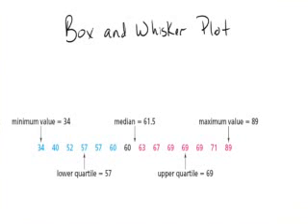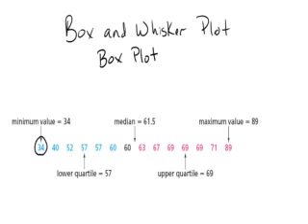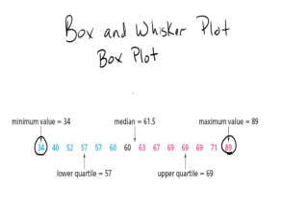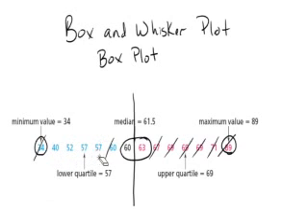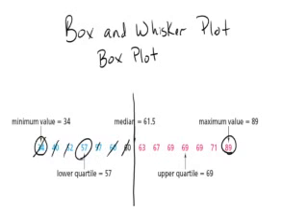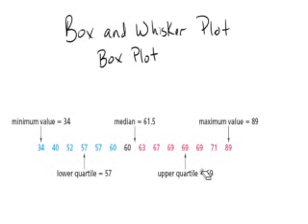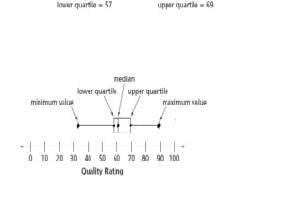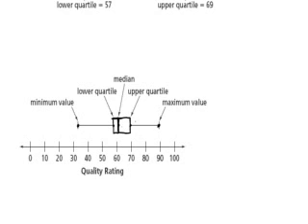Boxandwhisker plots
Making a boxandwhisker plot